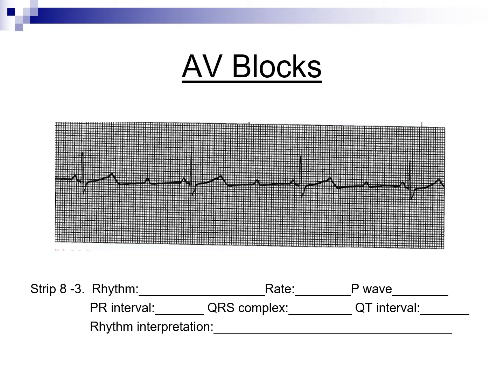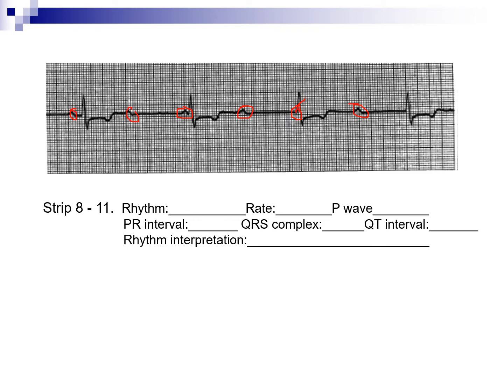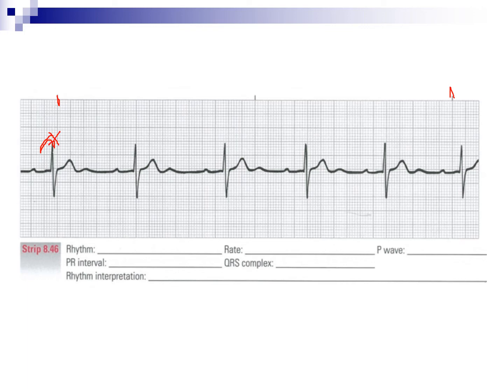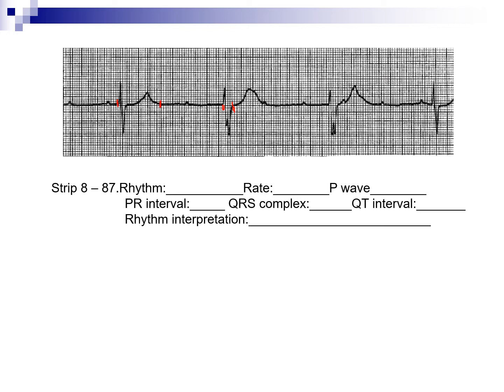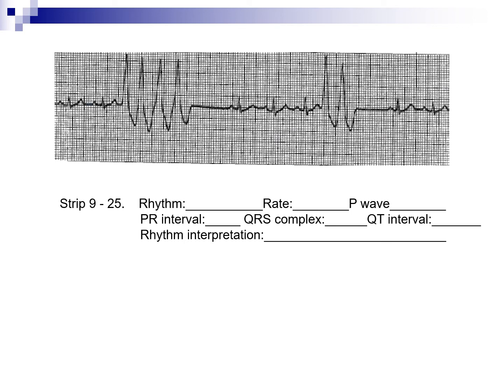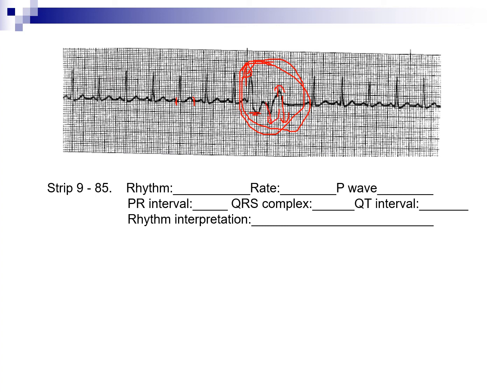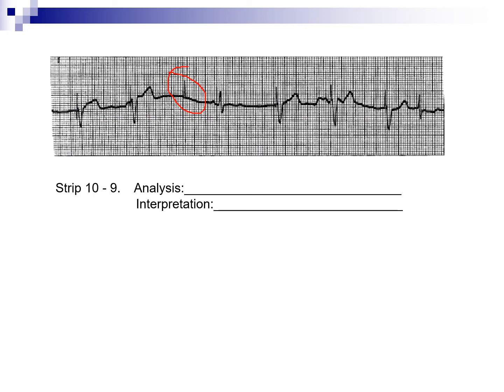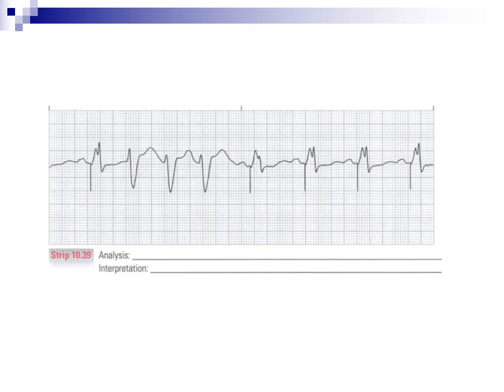AV blocks, ventricular, and pacemaker homework review video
Critical care consortium AV Block, ventricular and pacemaker homework review